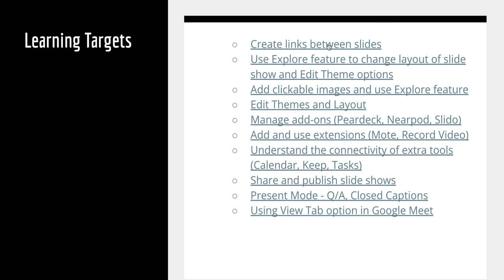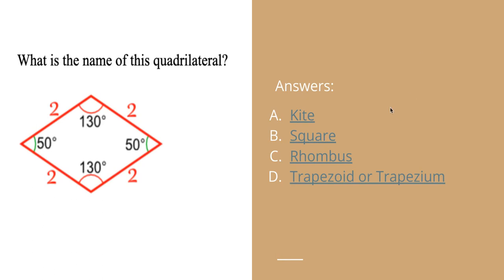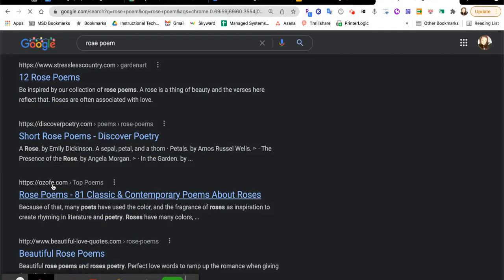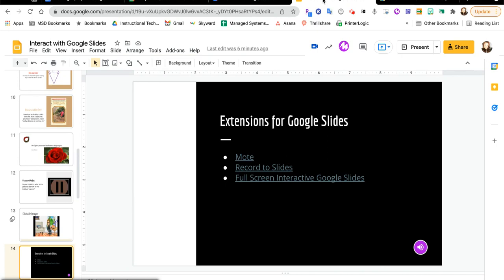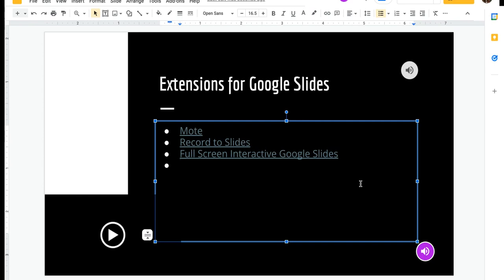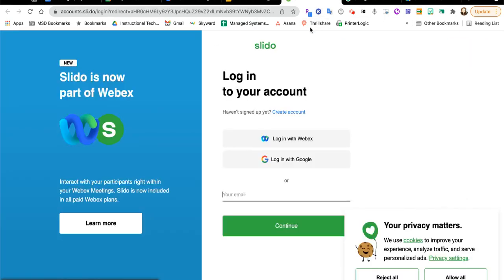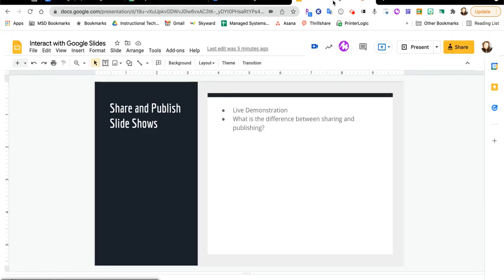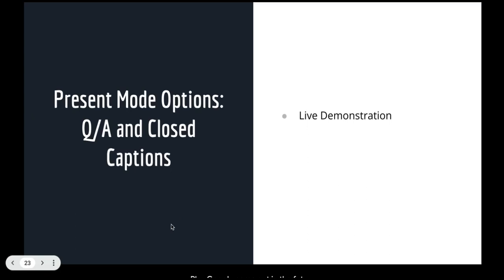Interact with Google Slides